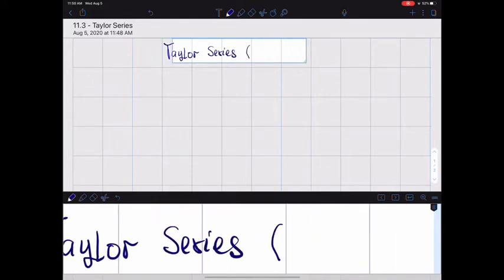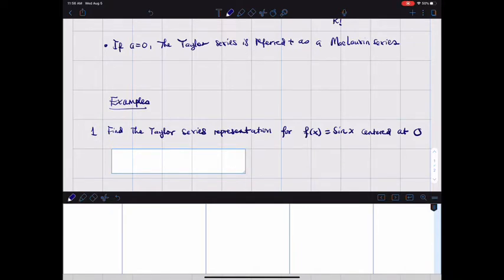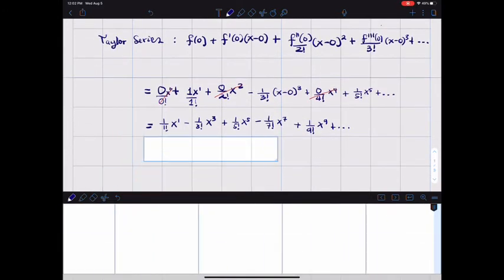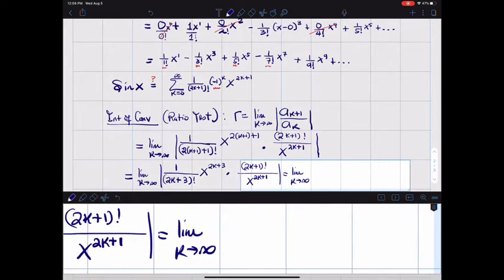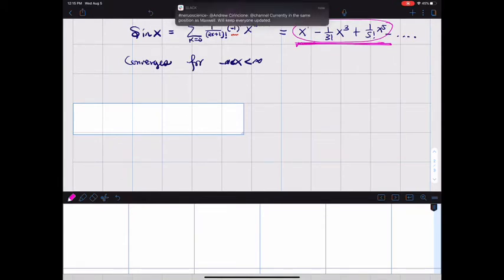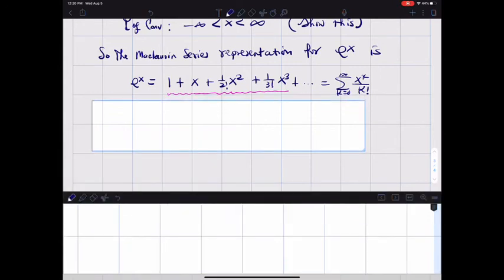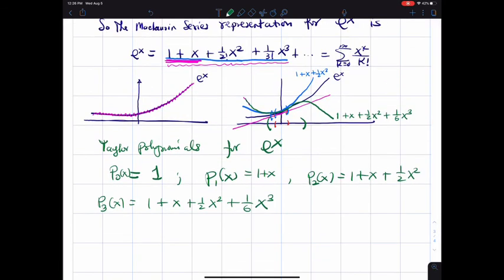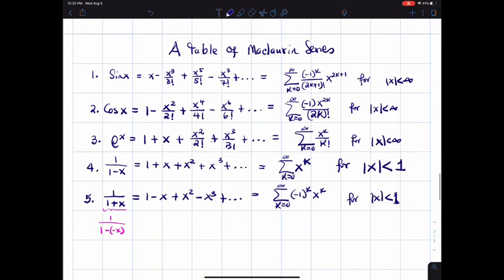11.3a - Taylor Series